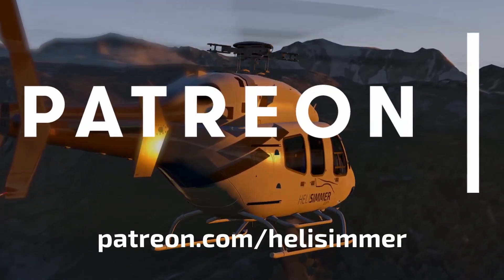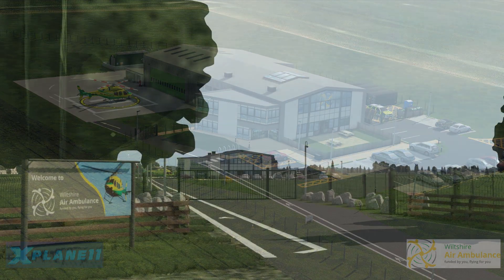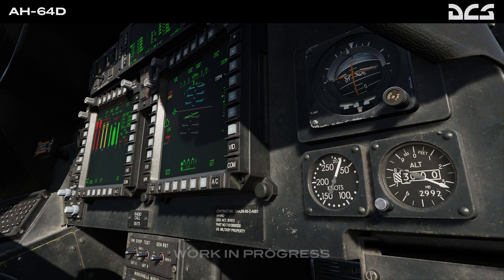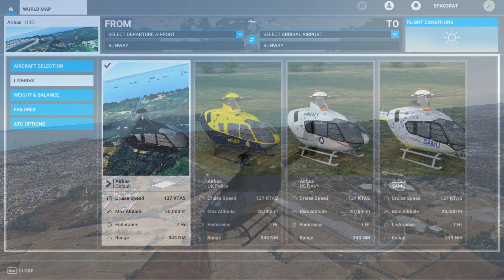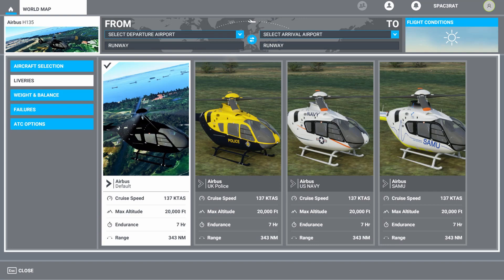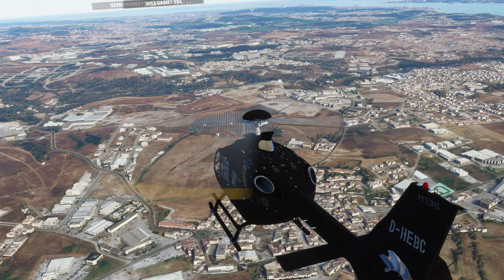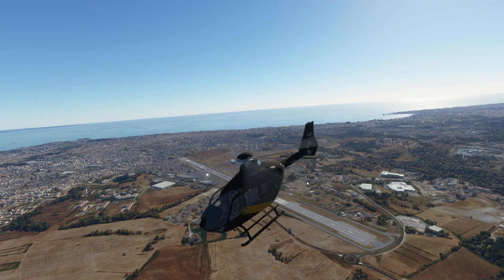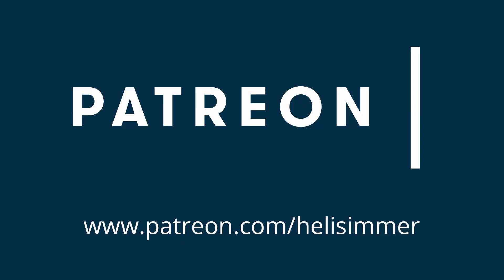Is this really the first helicopter in Microsoft Flight Simulator? And more news - Weekly FlyBy 85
Content of this episode:

00:00 – Intro

00:35 - Charity Scenery Project released Wiltshire Air Ambulance Trust for X-Plane

01:31 - More information on the AH-64D Apache for DCS

02:05 - Is this really the first helicopter in Microsoft Flight Simulator?

05:17 - Outro